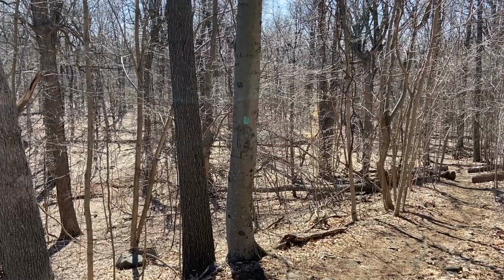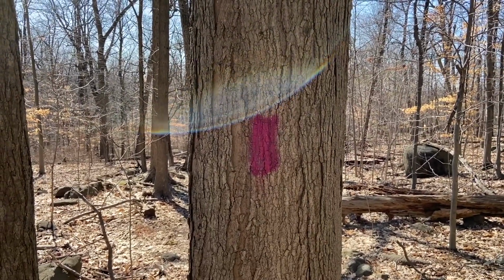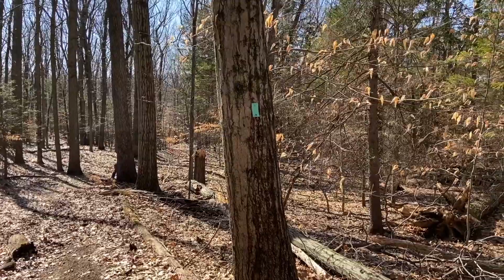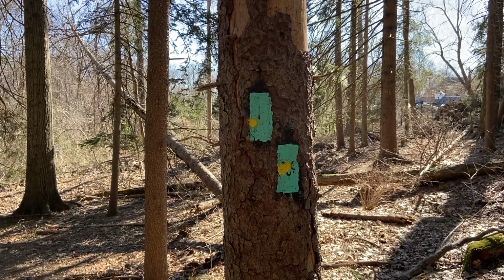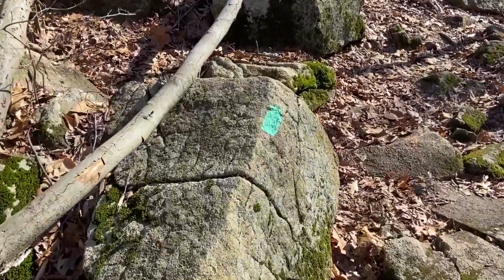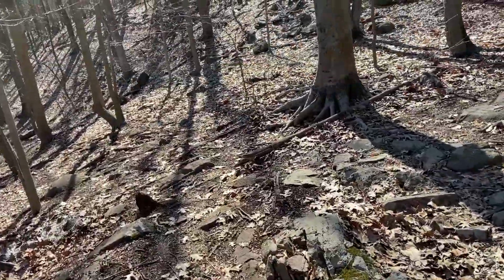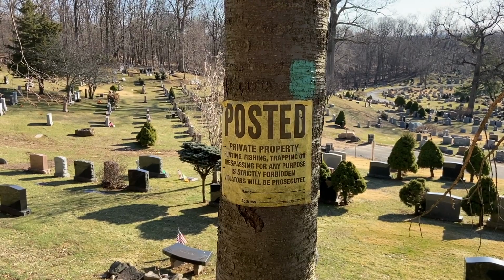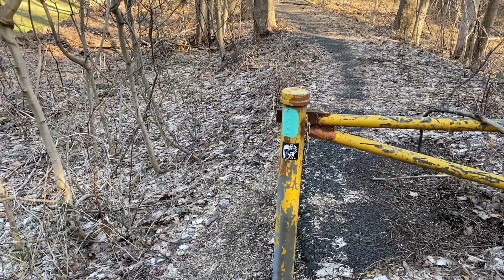Backpacking - Trailblazing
Here are some instructions on how to follow trail markers